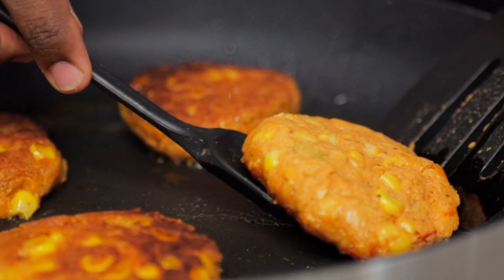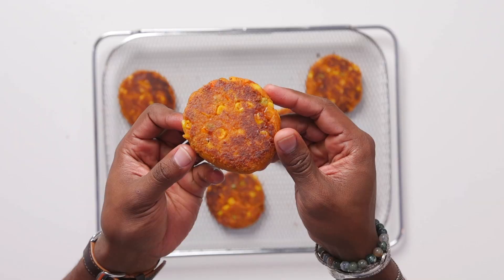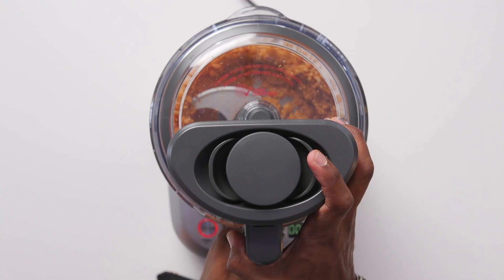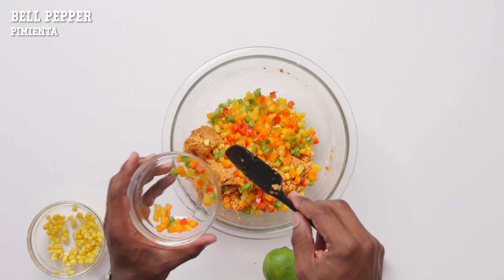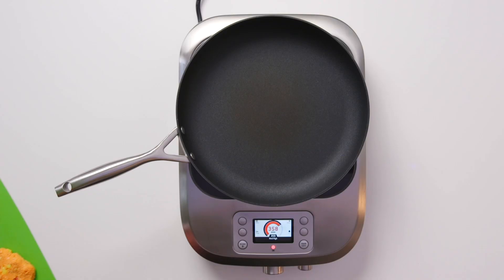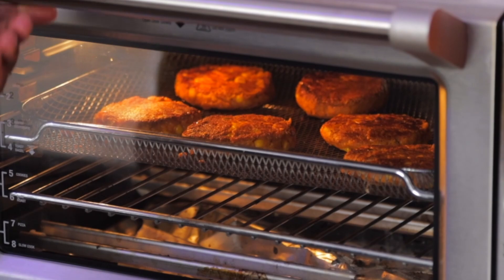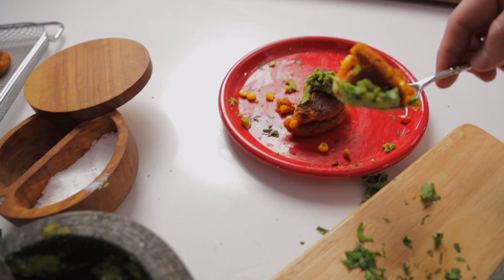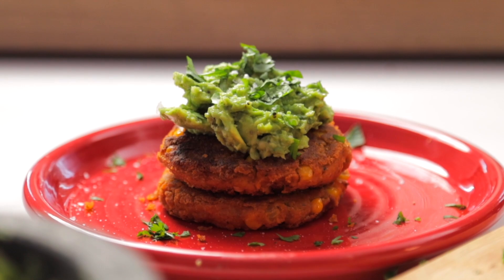Meal Prep - Tex Mex Chickpea Corn Fritters